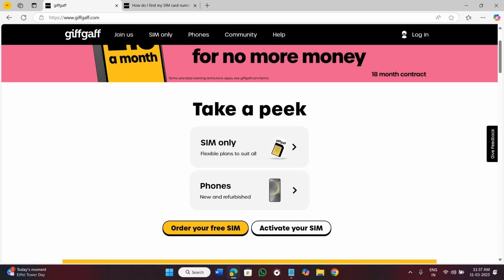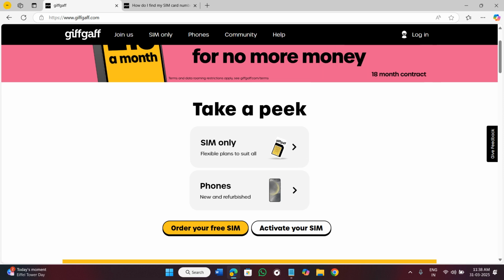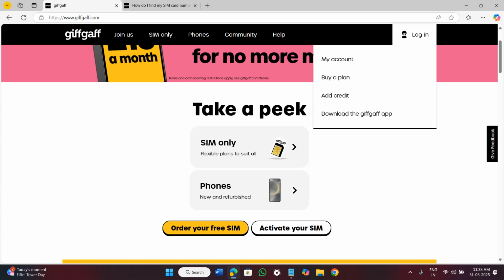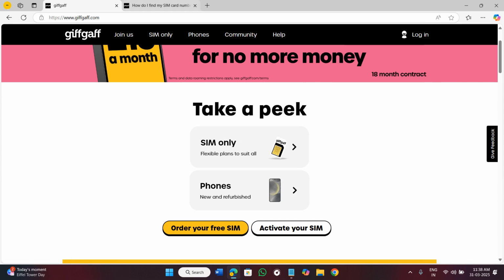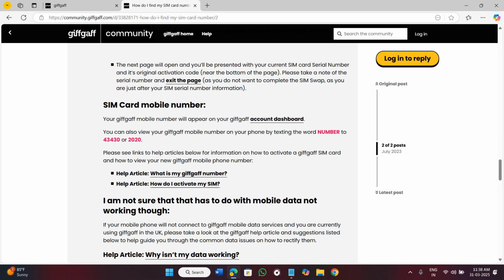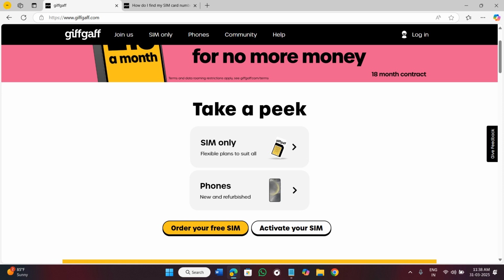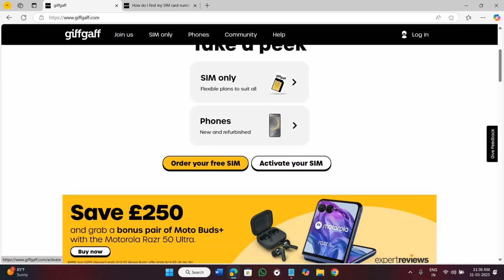New! How To Check Giffgaff Sim Number 2025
If you need to find your Giffgaff SIM number in 2025, it’s a quick and easy process. This guide will show you step-by-step how to check your Giffgaff SIM number using different methods. Whether you want to find your number via your phone settings, a simple code, or through your Giffgaff account online, this tutorial will walk you through all the options. Follow these easy steps to get your SIM number in no time.